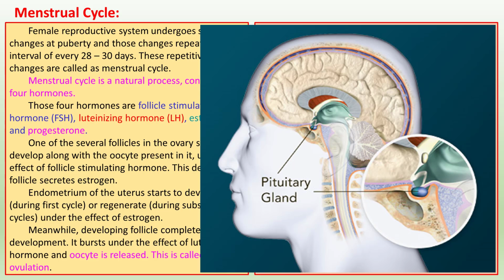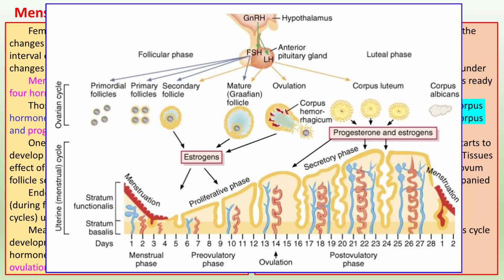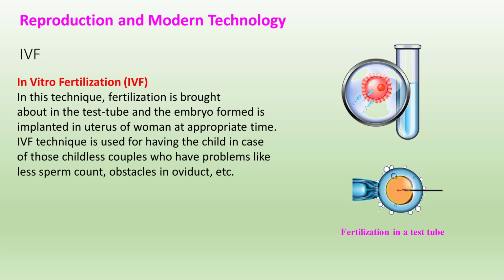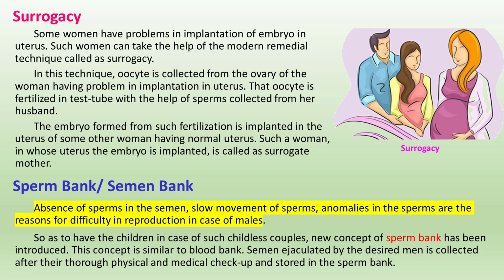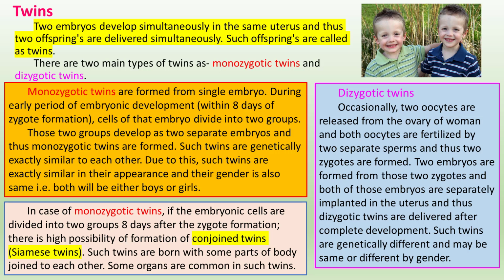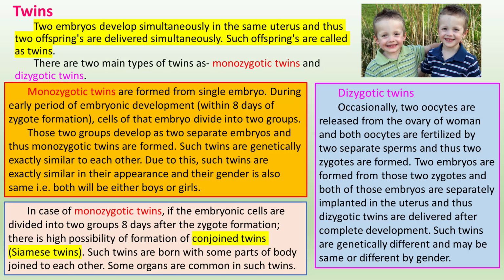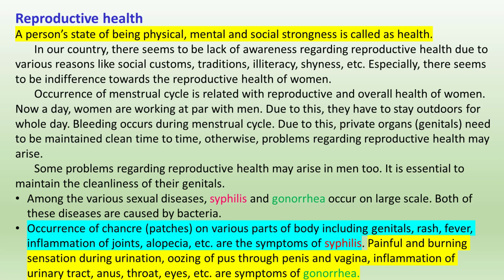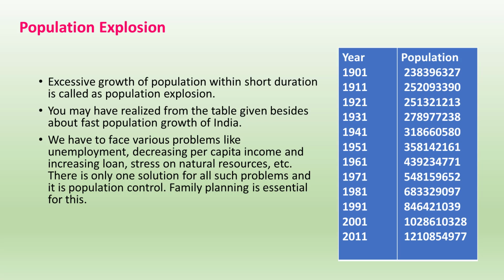Std 10, Life Processes in Living Organisms Part-2 Video 4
Std 10 Science and Technology II,
Chapter 3 Life Processes in Living Organisms Part-2